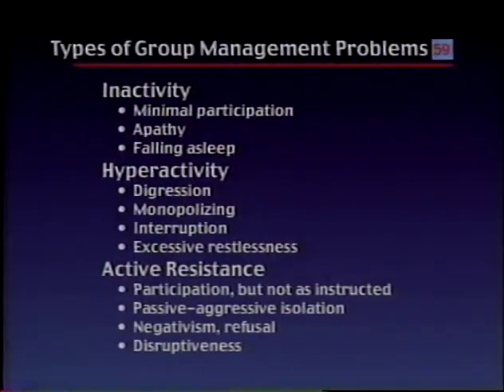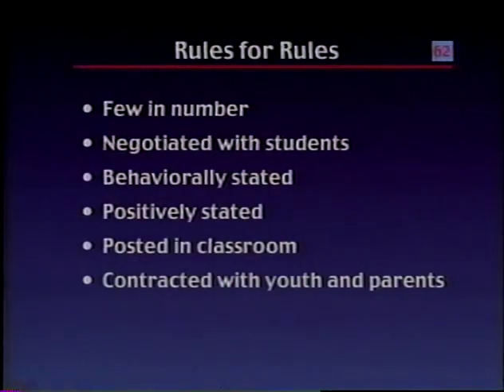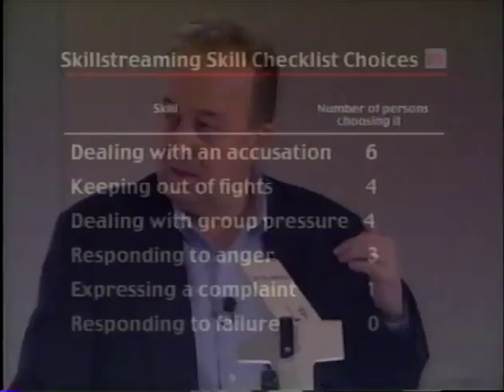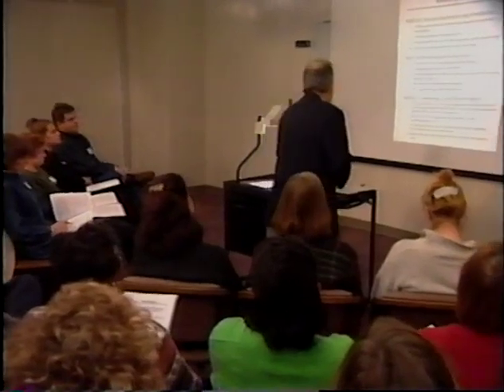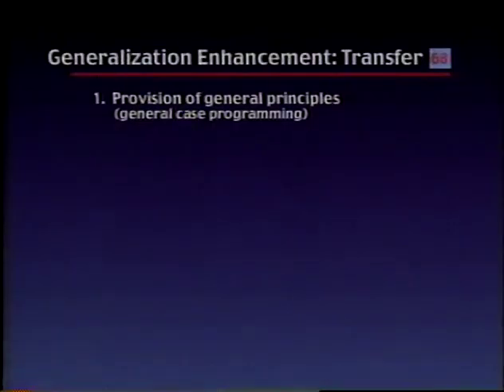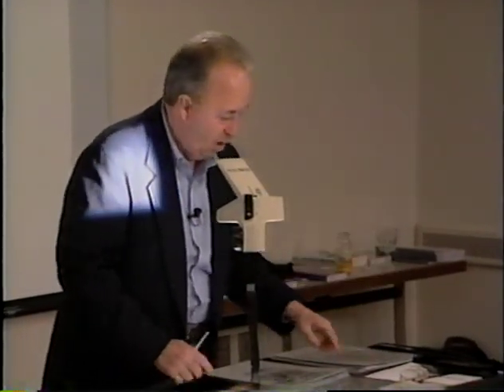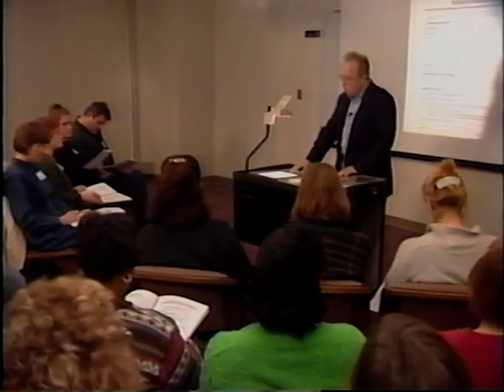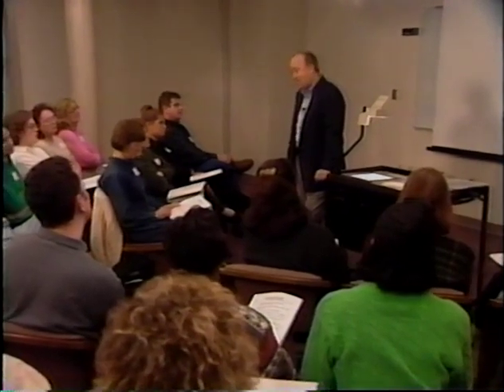Clinical Module 6 - 4